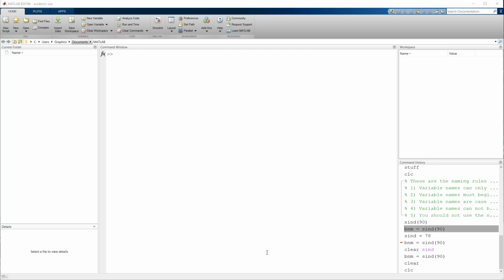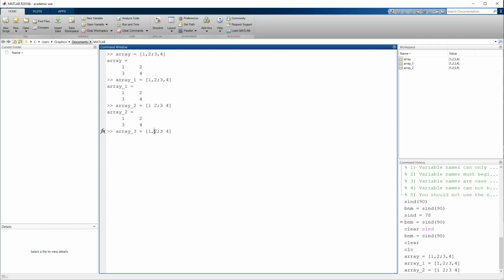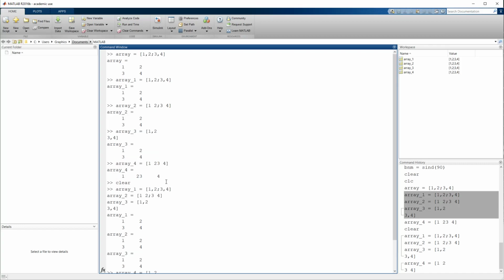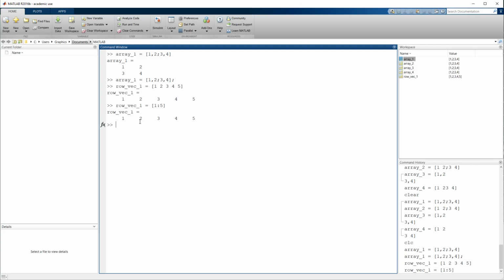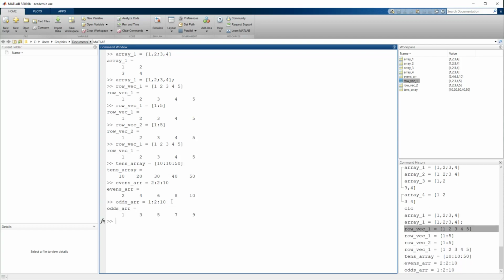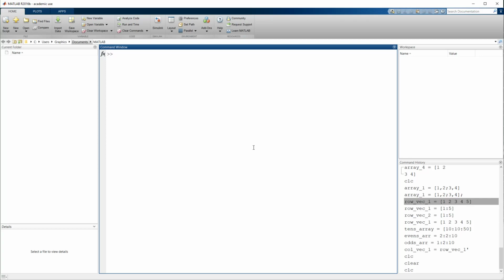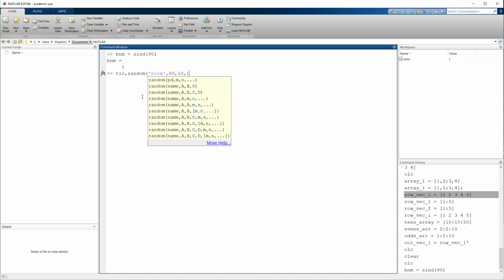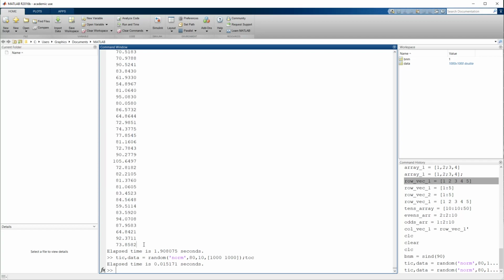MATLAB Entering arrays